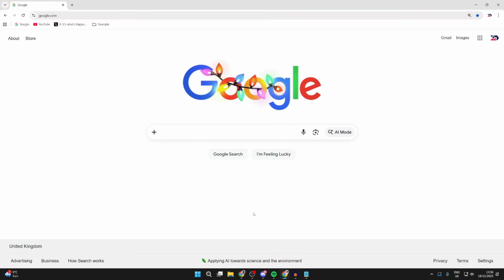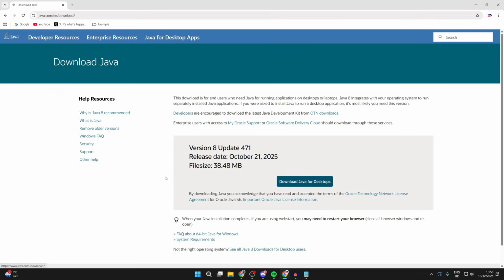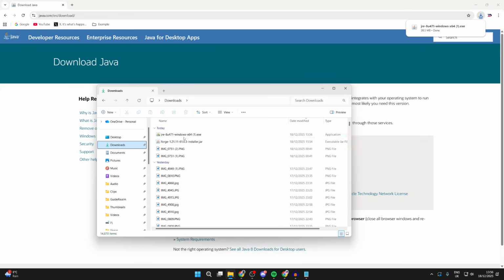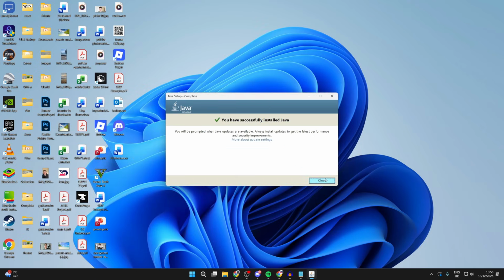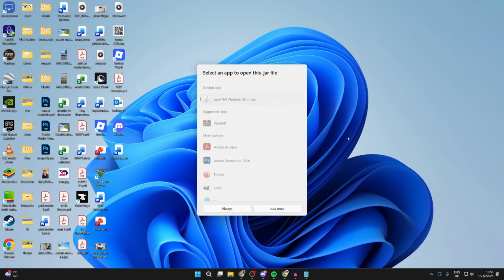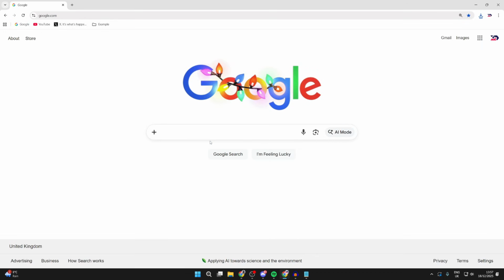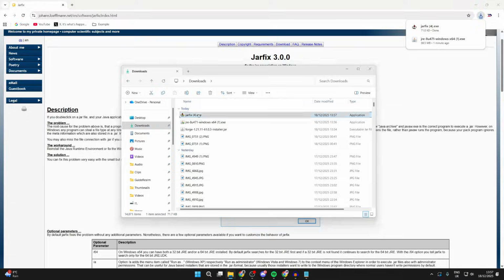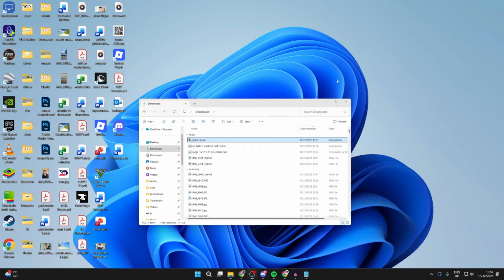How To Fix Java Not Opening JAR Files - Open JAR Files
Learn how to fix java not opening jar files and open jar files in this video.

GuideRealm